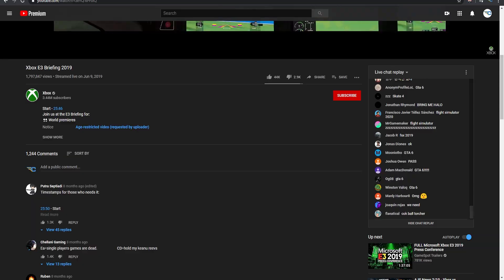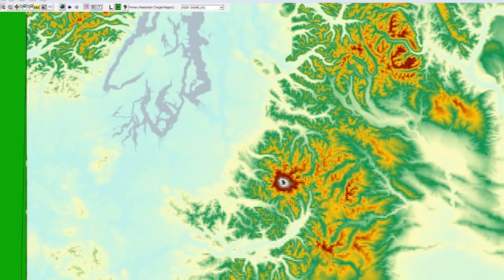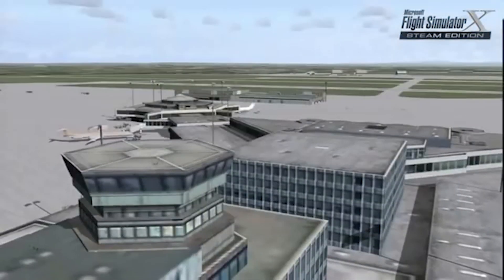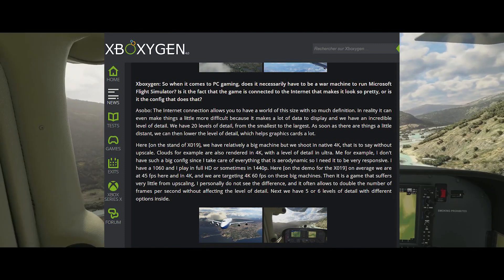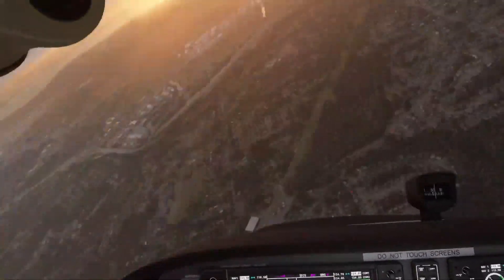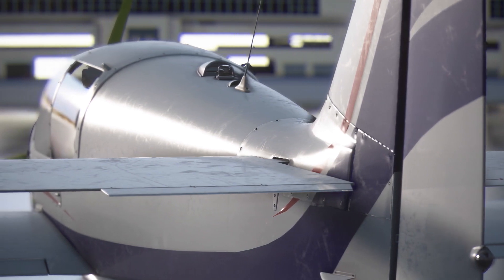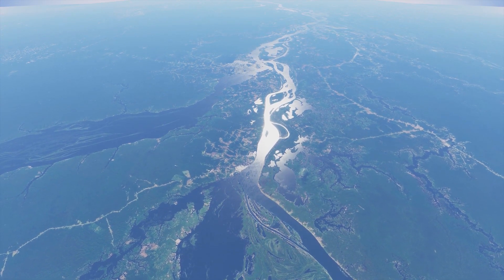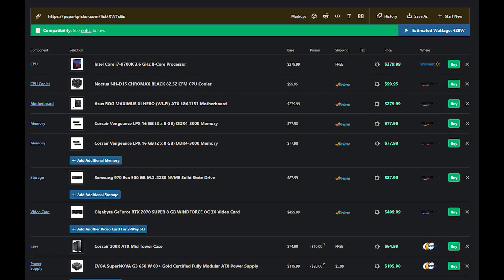Microsoft Flight Simulator 2020 Min-Spec Analysis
**Update 4/21/20: The official spec tiers were released on the official website and it turns out that my guesses in this video were pretty much exactly right. If you guys want a video about it let me know!

If you're only interested in the system requirements analysis, skip to 8:31

This video works to show how flight simulation has become what it is today, based on Microsoft's history in flight simulation, with Microsoft Flight Simulator 2020 on the horizon. I then attempt to answer what minimum and recommended PC hardware specs that you will need to join the upcoming platform by discussing developer comments, and analyzing DirectX11 titles, with an example of a flight simulator rebuilt in DirectX11.

I really hope that this video helped you. I will attempt to answer all of your comments.
Curious about Prepar3D addons?